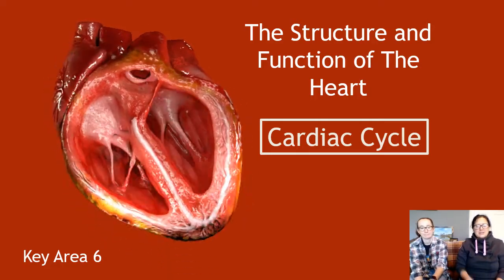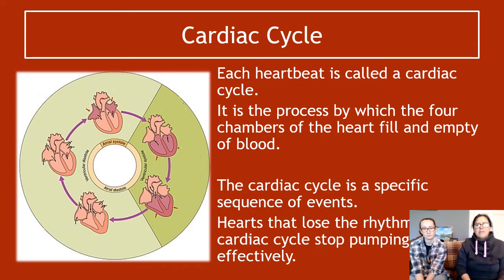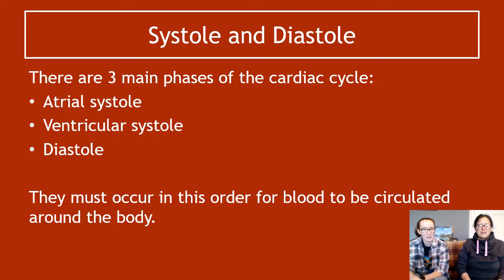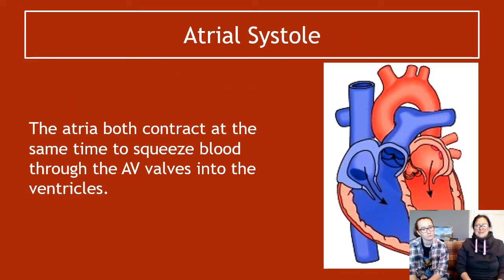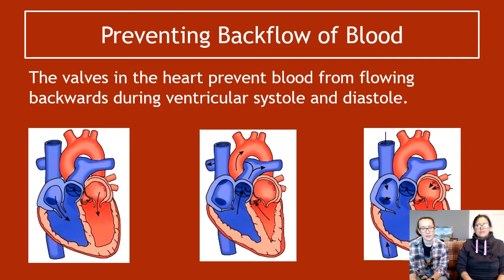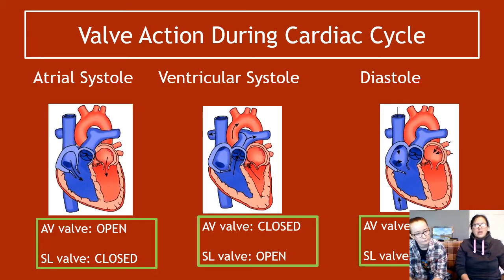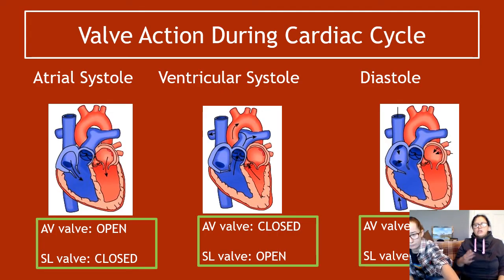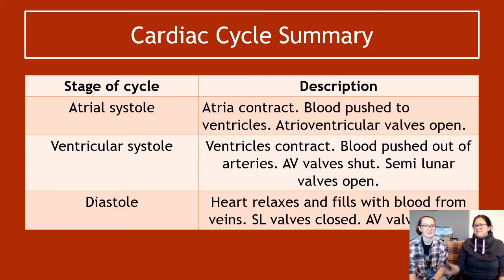Structure and Function of the Heart Section 2 Cardiac Cycle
Key Area 6: Structure and Function of the Heart. Section 2 covering the cardiac cycle; systole and diastole.